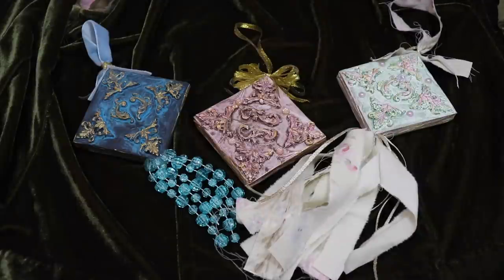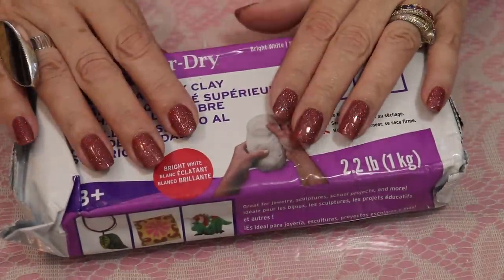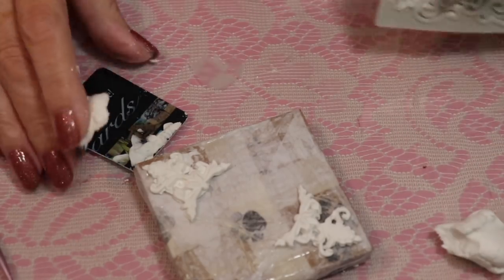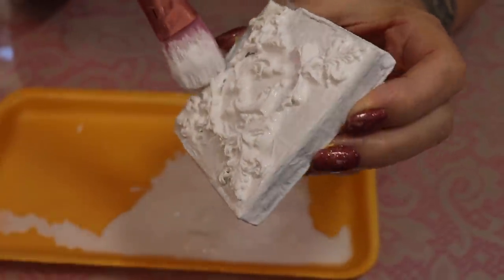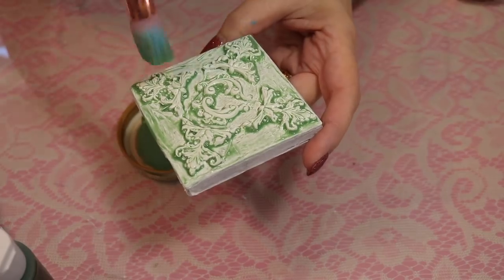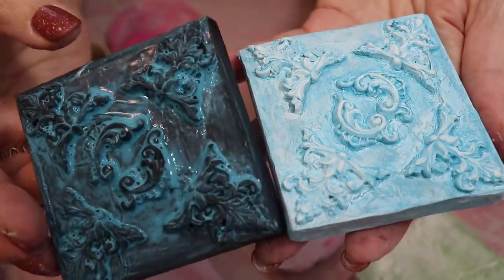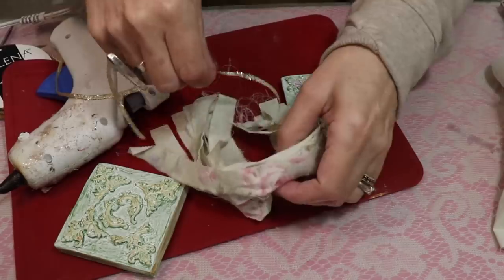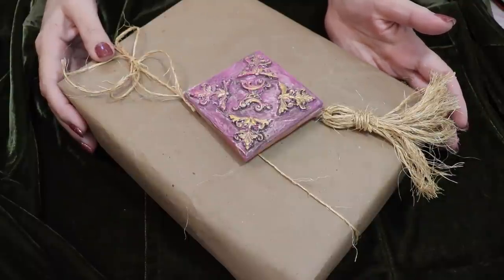Turn Your Cardboard Packaging Into Something Beautiful! Great for Garlands, Tags and Tassels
The links below are only good as long as the seller has inventory , I'm sorry I can't update links with over 200 videos but if you search these are common items .

You can purchase the Sculpey Air Dry Clay from Amazon

You can purchase the mold from Ali Express, Ebay or Wish simply search under fondant molds

Not all of my pieces are available for purchase but are shared for visual inspiration .My original designs are free to use in all your personal work for craft fairs and art shows however if you are to copy them for sale or reproduction in videos or on the internet you need my express written permission . If you post on facebook or instagram my designs or any other artist please give them credit so other people can learn and be inspired .check out my facebook I get my polymer clay etsy store which I can only open a few weeks a year because videos take so much of my time!